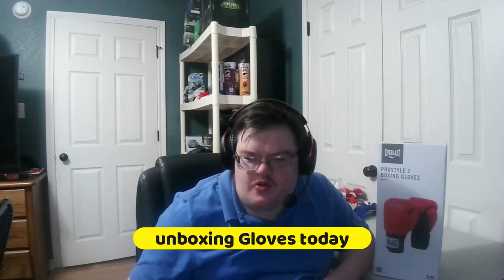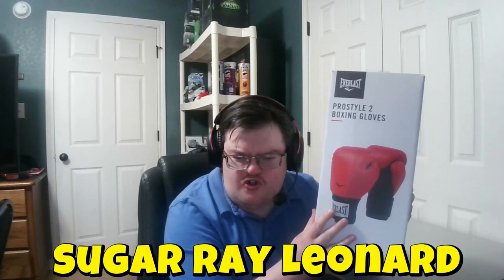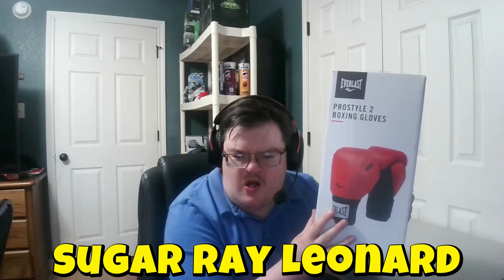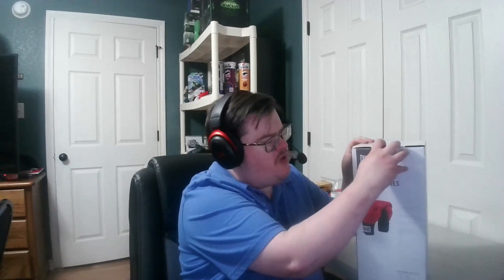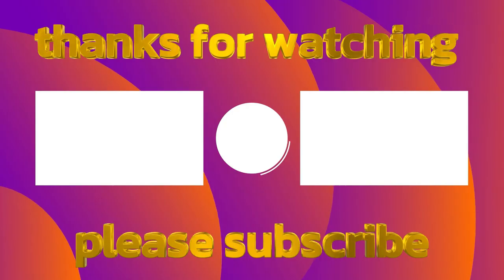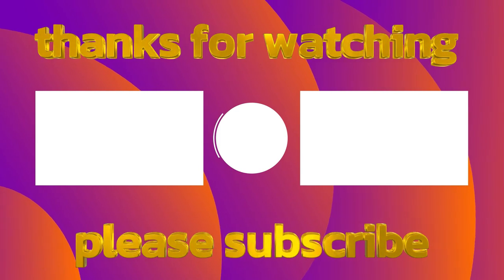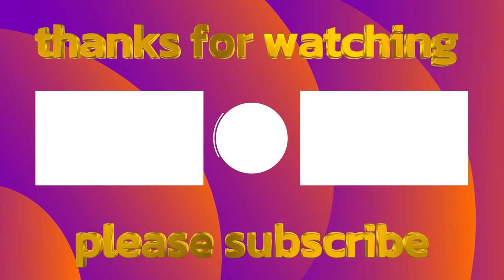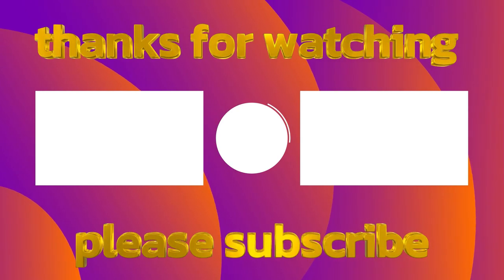Unboxing Prostyle 2 boxing Gloves today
where to buy? website link to this item.